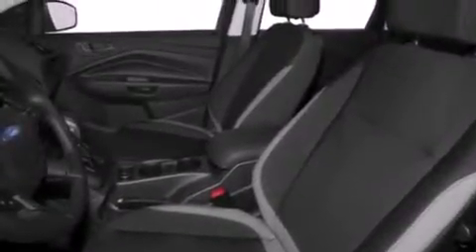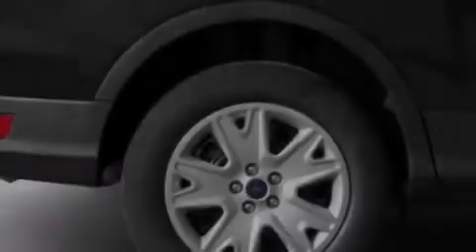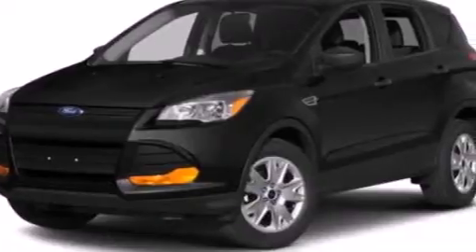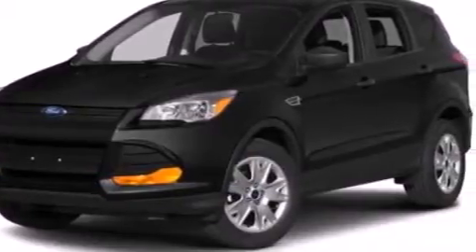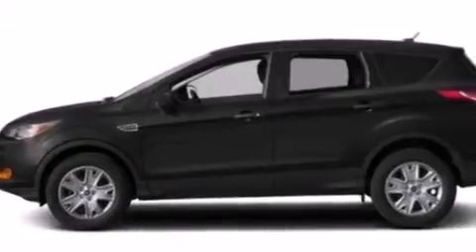2014 FORD ESCAPE Flat Rock MI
We have been honored to serve the Flat Rock MI area , we promise that your experience at our dealership will exceed your expectations ! Year : 2014 Make : FORD Model : ESCAPE Engine : 2.0L I4 16V GDI DOHC TURBO Trans . : 6-SPEED AUTOMATIC Exterior : SUNSET Interior : MEDIUM LIGHT STONE Stock : T4018 Crest Ford Gibraltar Rd Flat Rock , MI 48134